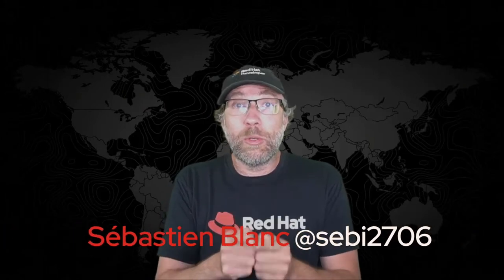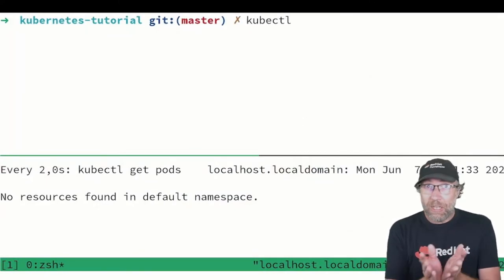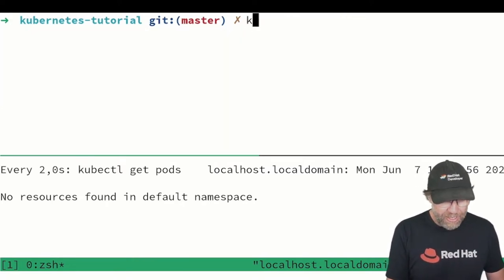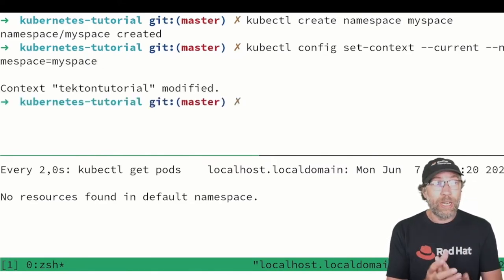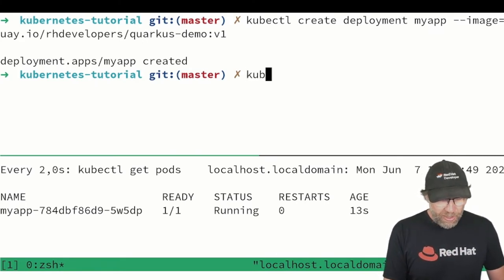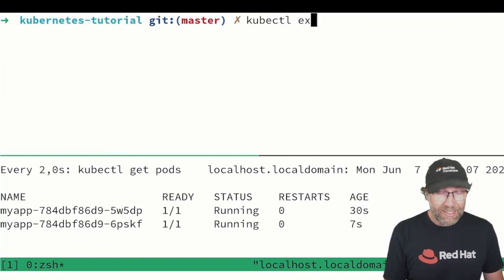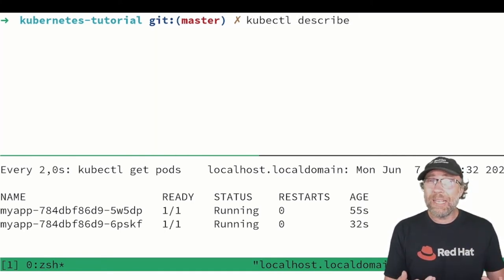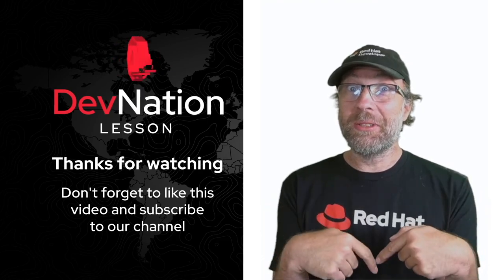Kubernetes CLI with kubectl | DevNation Lessons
In this DevNation Lesson, our CodeCaster Sébastien Blanc teaches you the basics of kubectl, the Kubernetes CLI.